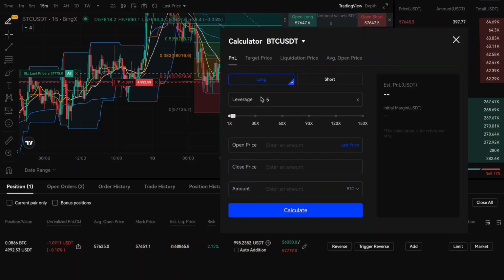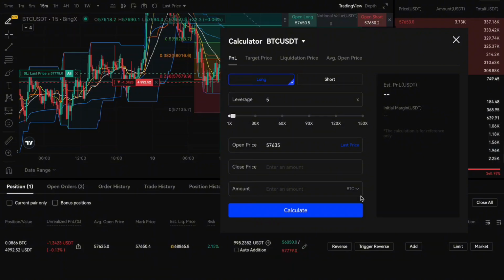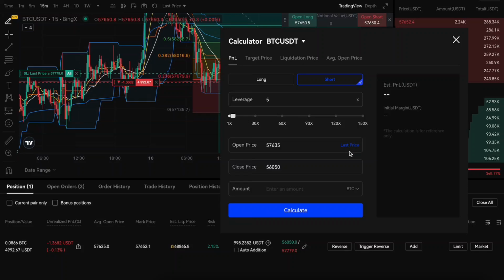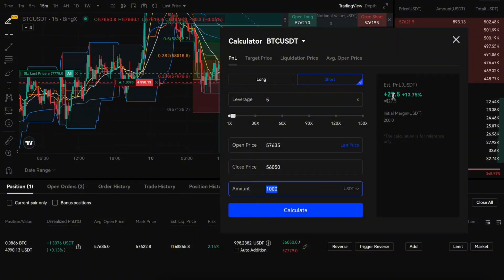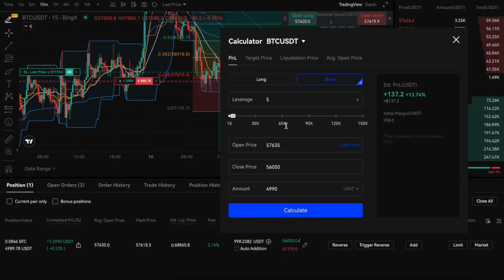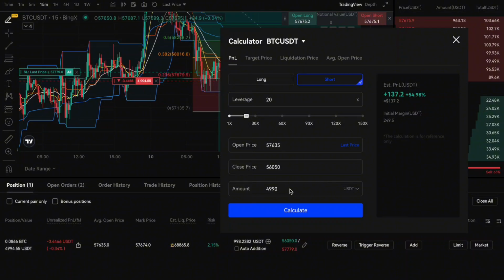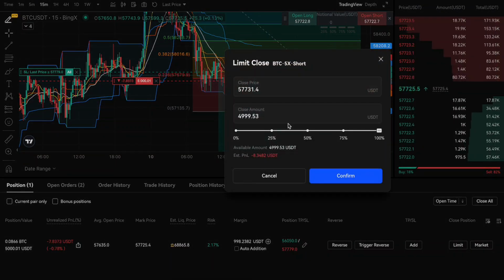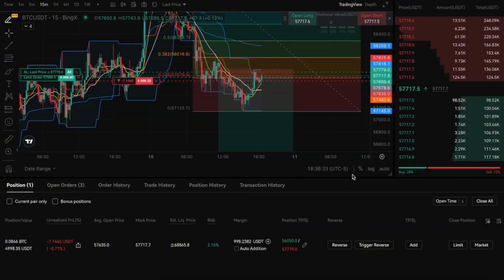9 Using the Trade Calculator